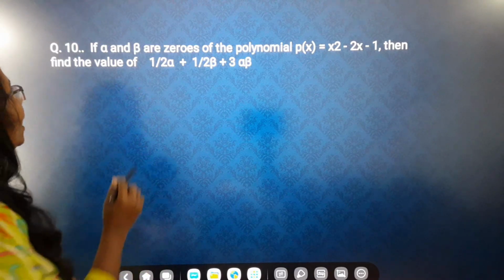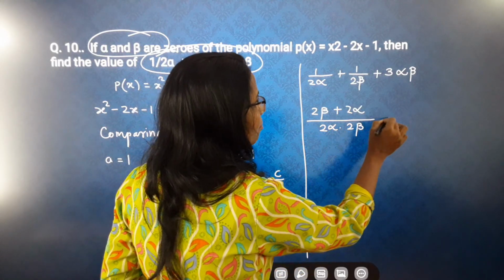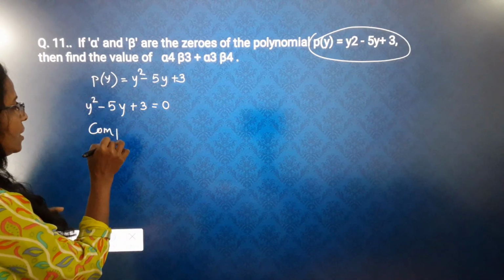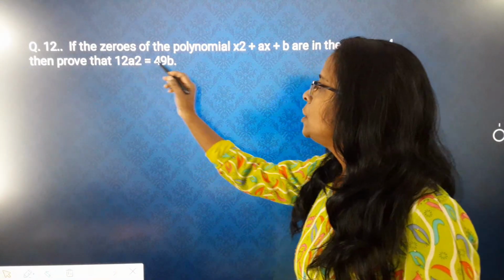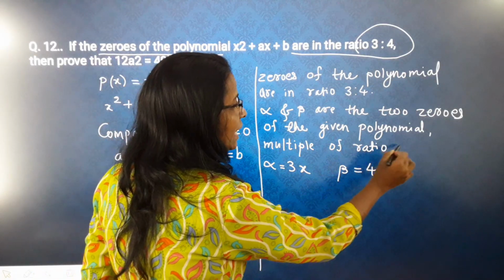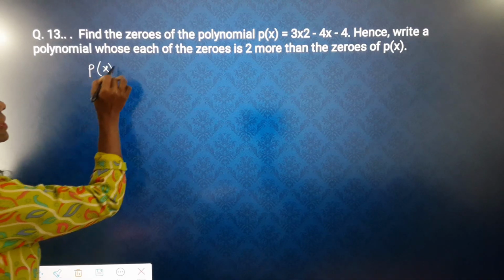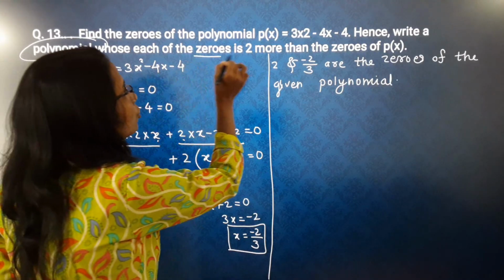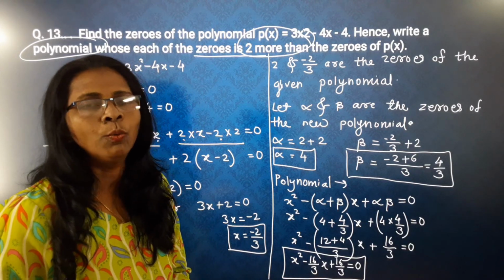| easiest method prove 12a²=49b | class10 | polynomials pyq2025 |ncert/cbse | part3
we cover topic in  chapter polynomial.
           Solving pyq2025.
           To Prove 12a²=49b.

examplesofpolynomials